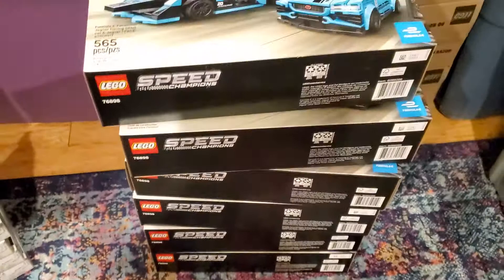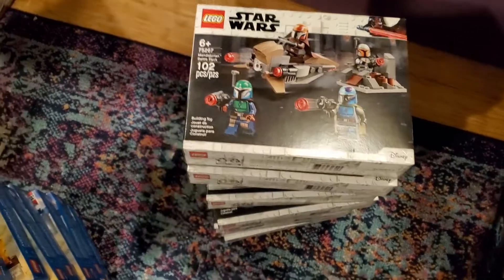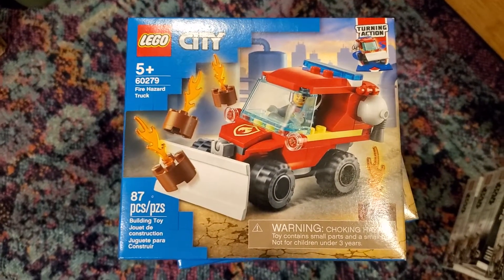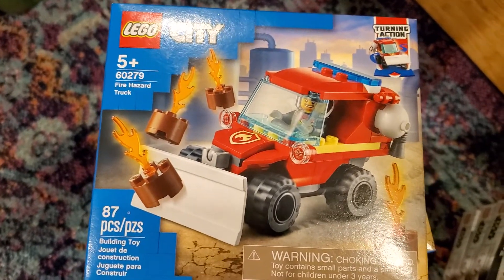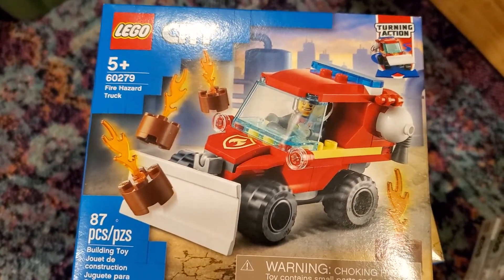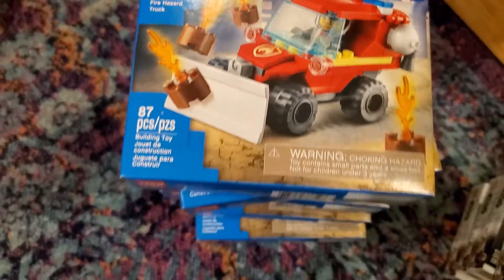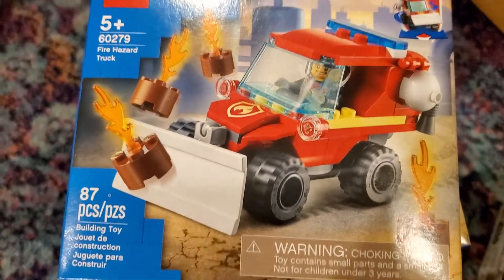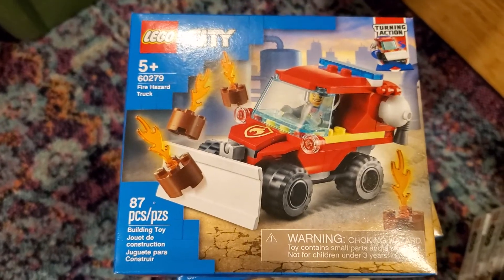Bricklink #15 - Lego Walmart deals, one Hidden Clearance! Sets and prices/values in description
Three sets I picked up at Walmart -

Possible Hidden Clearance:
60279 Fire Hazard Truck - $5 // Part Out value of $20

Other deals:
75267 Mandalorian Battle Pack - $12 // Part Out value of $29 (splitting up the figs, about $23 whole)
76898 Formula E Panasonic Jaguar. $24 // Part Out value of $80/81 (close on splitting figs or not)

DOTU Bricks
5607 Palmyra Rd Suite 183